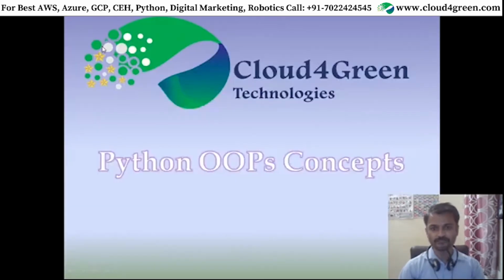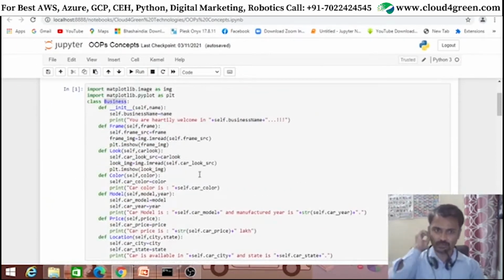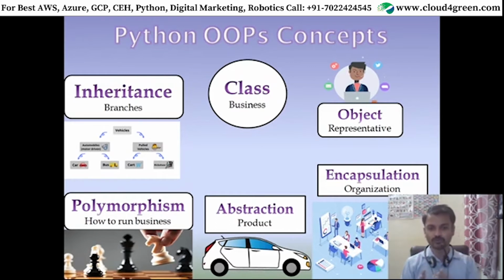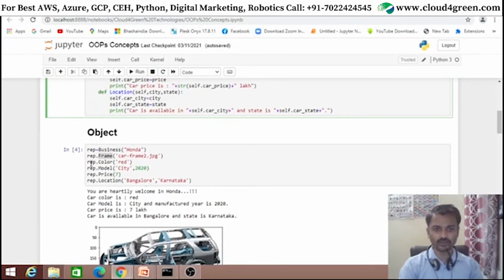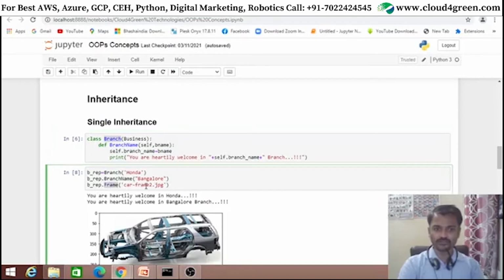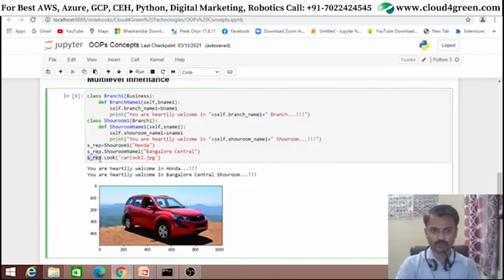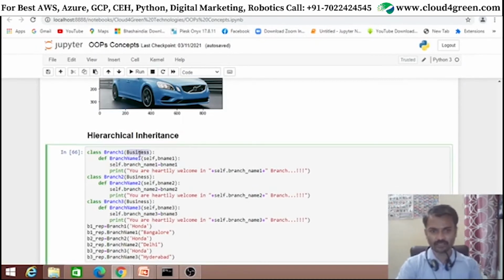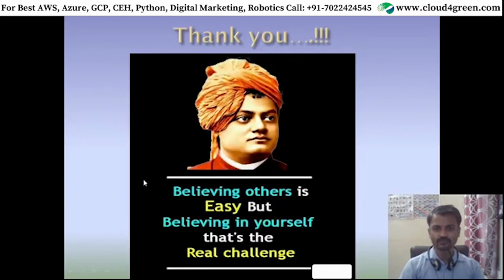Python Demo Class | OOPs Concepts | Cloud4Green Technologies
In this video, you will learn about OOPs Concepts used in Python.
► Cloud4Green Technologies is the best training Institute for AWS, Azure, Google Cloud, VMware, Linux, DevOps, CEH, Python, Robotics, and  Data Science.

1. Free AWS Certified Cloud Practitioner (CLF-C01) Exam Course
2.
3. Free GCP (Google Cloud Platform) Full Course
4.
5.
6.